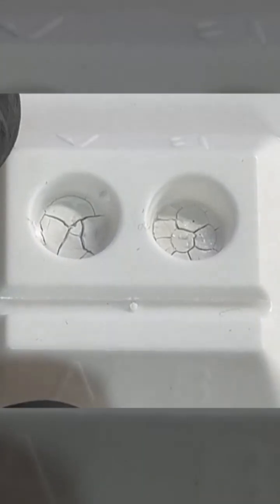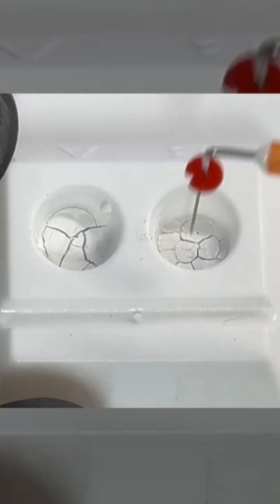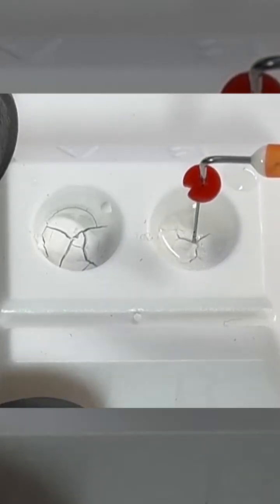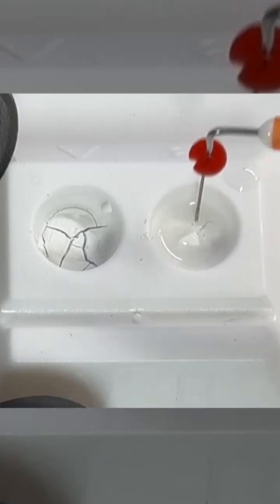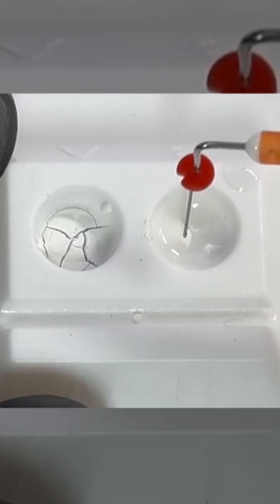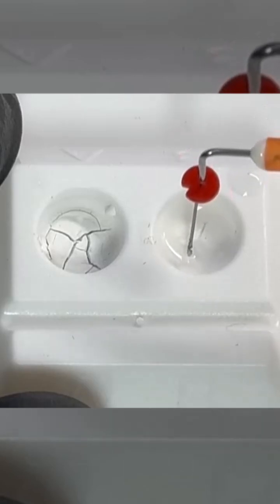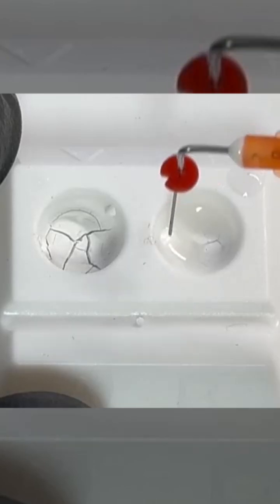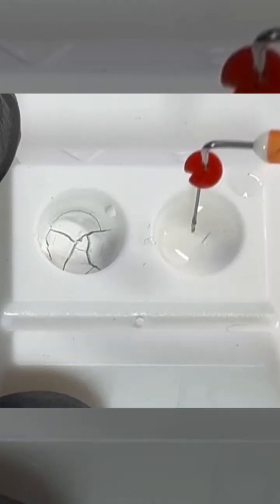Endo’s New Secret Weapon for Retreatment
Struggling to remove bioceramic sealer during retreatments? You’re not alone.

Introducing a Solvent With Selective Properties

Featuring a patent-pending blend of acids and surfactants, Endo Sealer Solvent™ selectively dissolves bioceramic sealers and calcium hydroxide while preserving dentin integrity—delivering a breakthrough in retreatment irrigation.